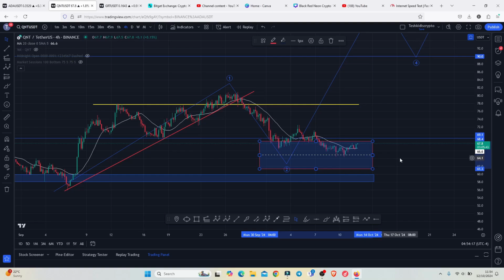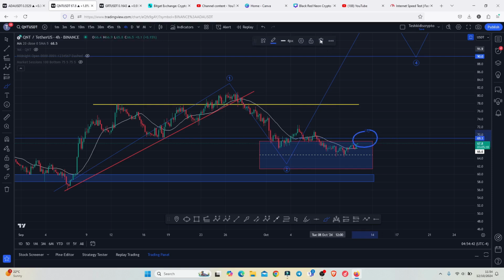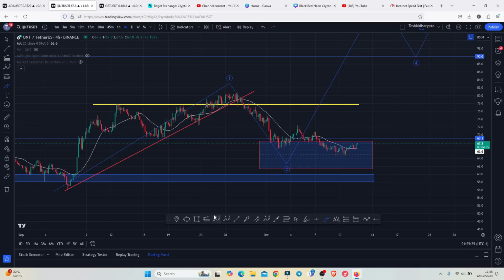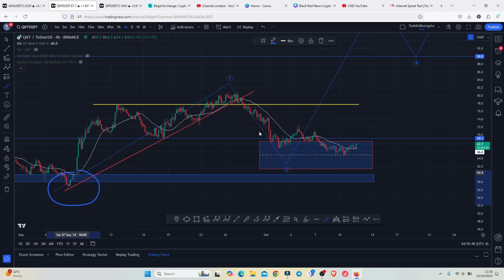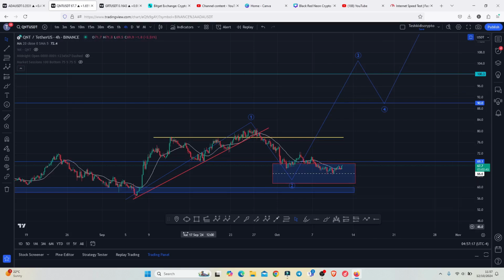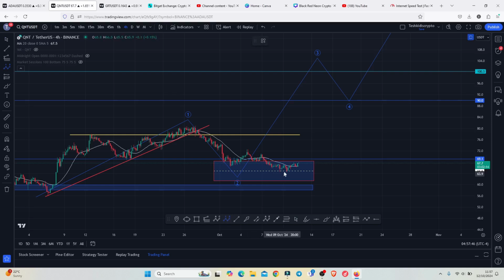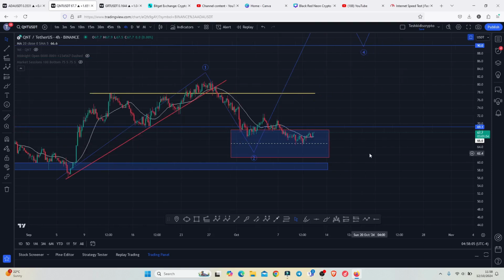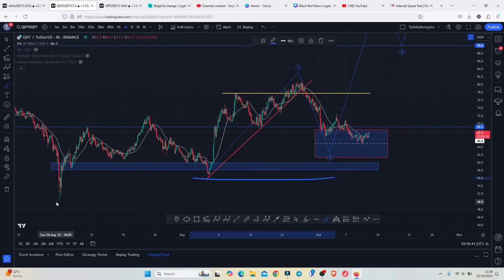🔥IS QUANT (QNT) HOLDERS ACT NOW OR MISS OUT ON THIS MOVE